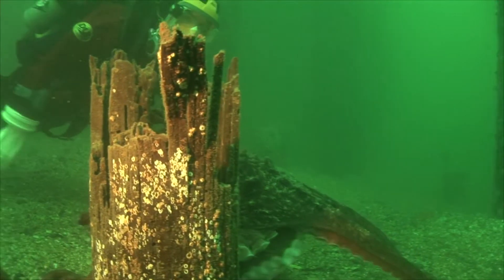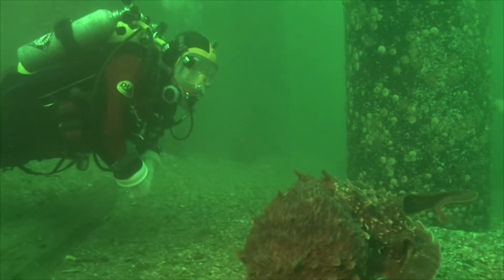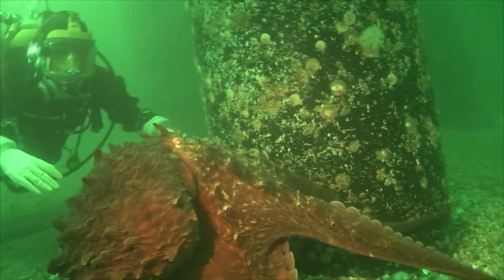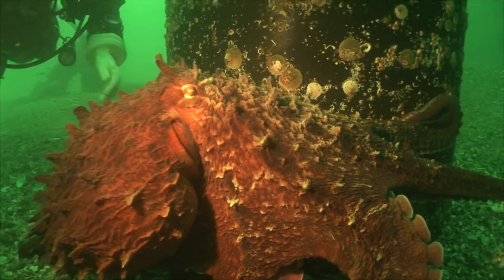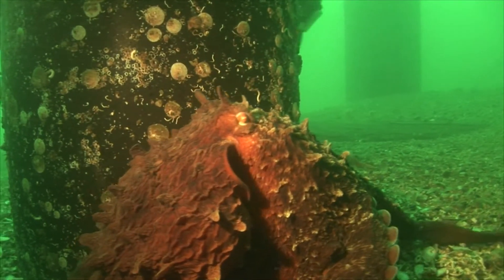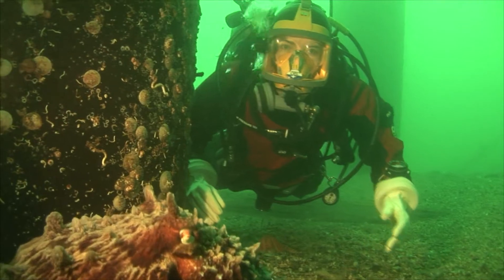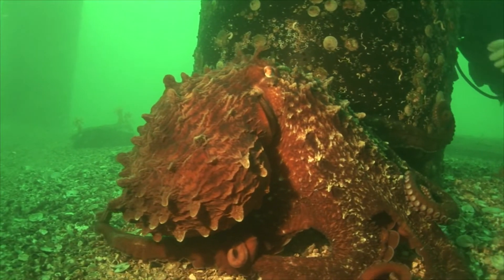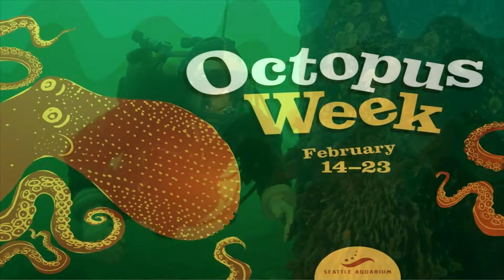Octopus Release of Ace, February 2014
Watch as biologists help release Ace the octopus into Puget Sound, underneath the Seattle Aquarium. With help from Katie the interpreter, this is a very exciting and educational video.